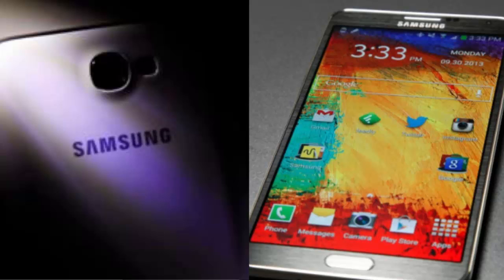Samsung Galaxy Note 4 UV Sensor